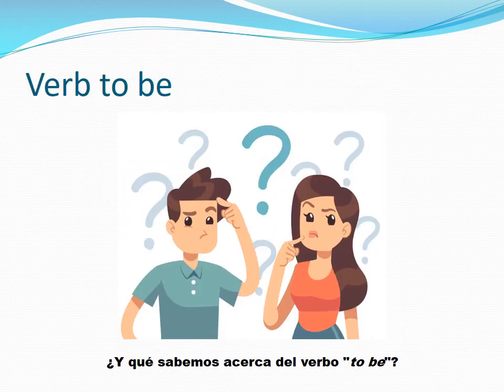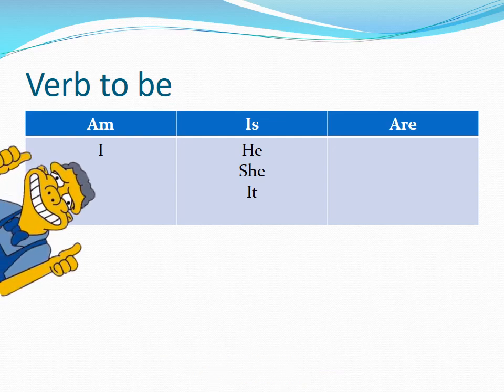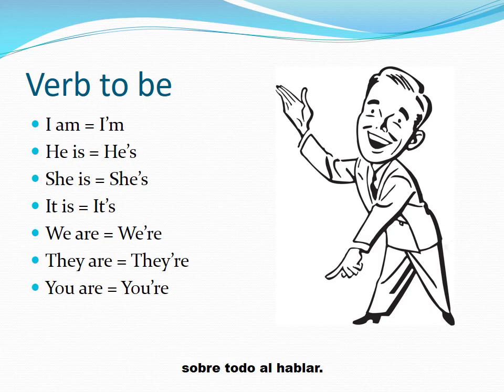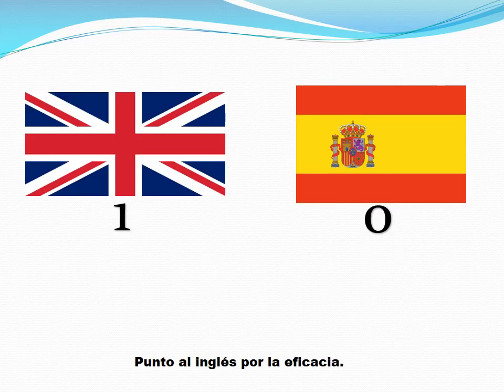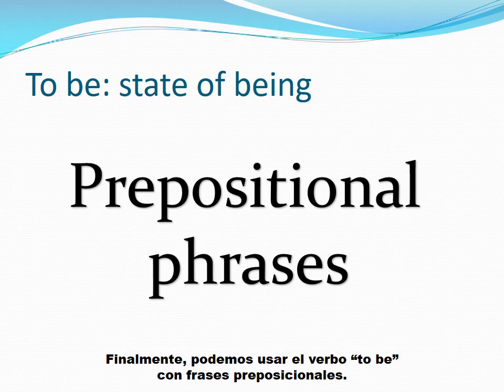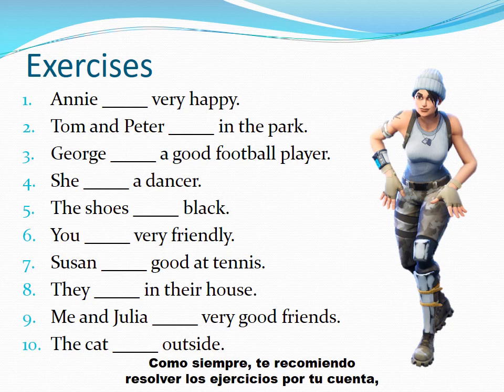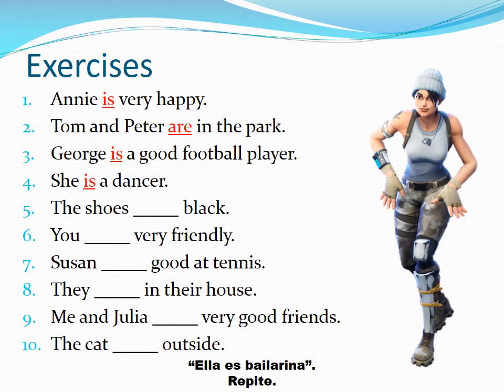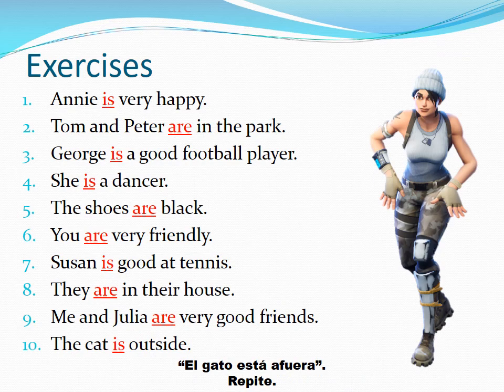Inglés, Primero Medio guía 2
"En esta clase aprenderemos sobre el uso del verbo "to be" en presente simple. El material adicional se encuentra en el siguiente